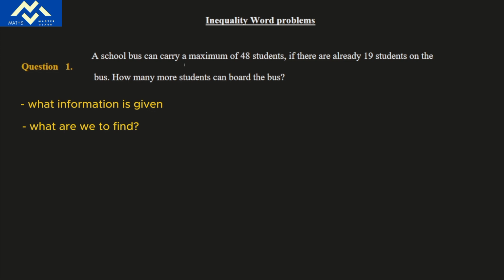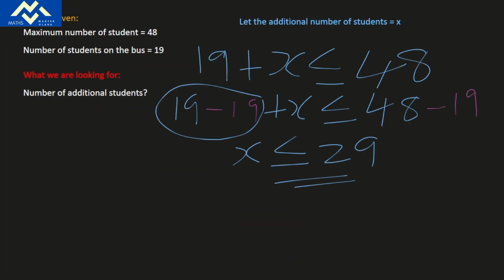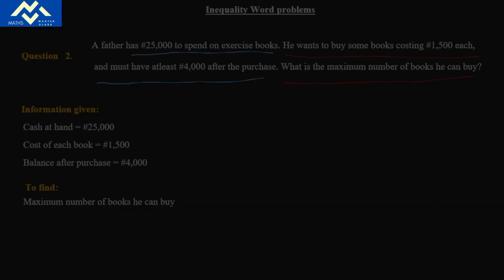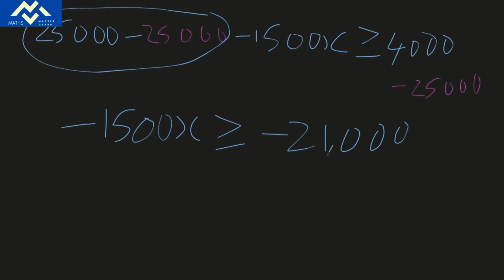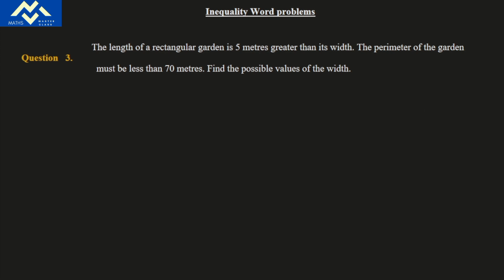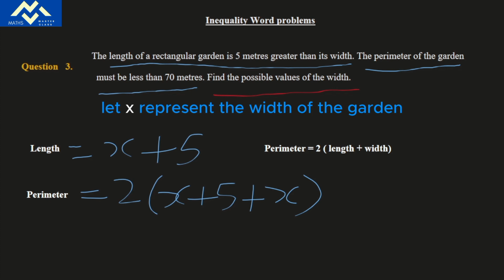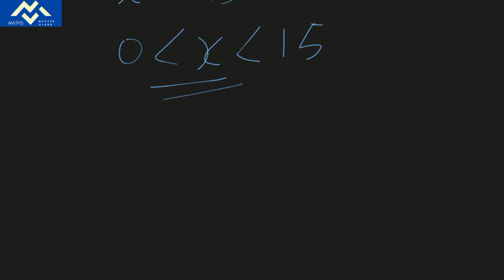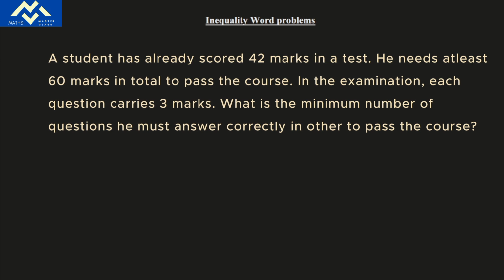How to solve inequality word problems step by step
How to solve inequality word problems step by step. In this lesson, we learn how to read, interpret, translate, and solve inequality word problems using simple and easy-to-follow methods.

If you struggle with words like at least, at most, more than, less than, no more than, and no less than, this lesson will help you understand exactly how to turn those statements into mathematical inequalities and solve them correctly.

We will work through 3 inequality word problems, starting with a simple problem and gradually moving to more challenging exam-style inequality questions. You'll learn how to identify the information given, determine what the question is asking for, choose a variable, form the correct inequality, solve it step by step, and check your answer.

In this video, you'll learn:
How to understand inequality word problems
How to identify the important information in a word problem
How to choose and define a variable
How to translate words into inequality statements
How to handle at least and less than in word problems
How to interpret the answer correctly
How to check your solution
How to approach exam-style inequality word problems

This lesson is suitable for students learning inequalities, beginners, and anyone preparing for mathematics examinations.
Also learn from other videos in the channel.

🎯 Challenge: Stay until the end and try the final inequality word problem yourself. Leave your answer in the comments and show the inequality you formed.